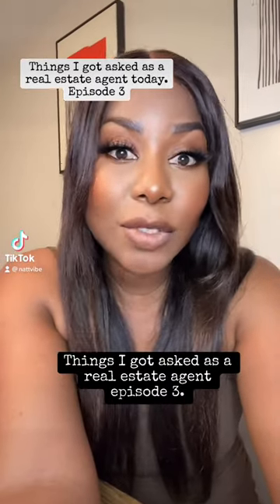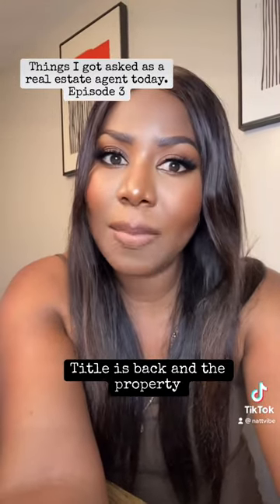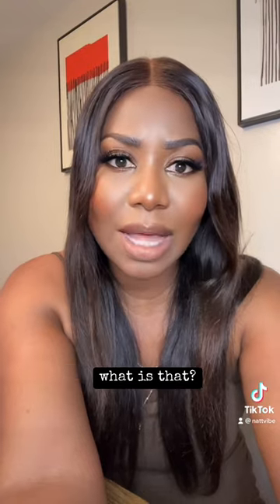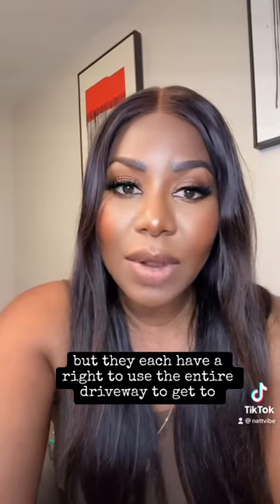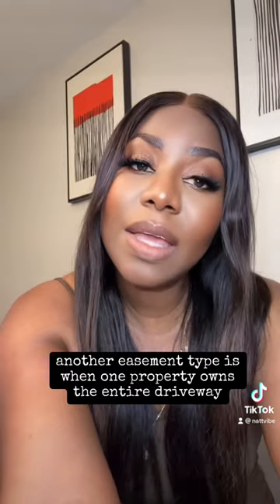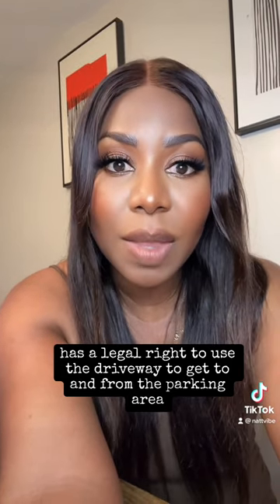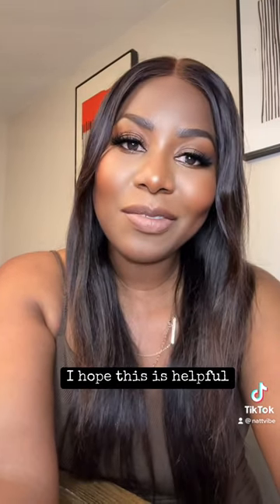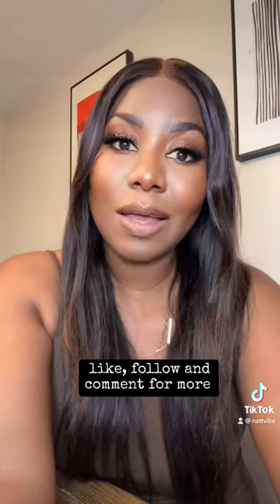Shared driveway easement